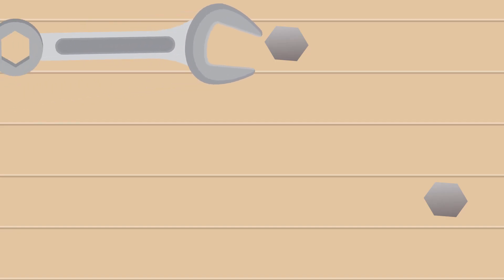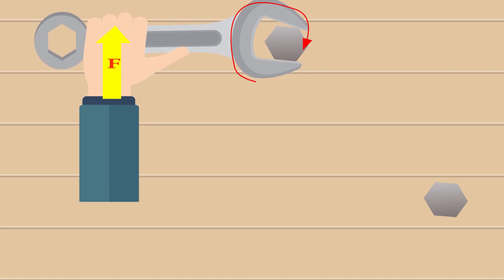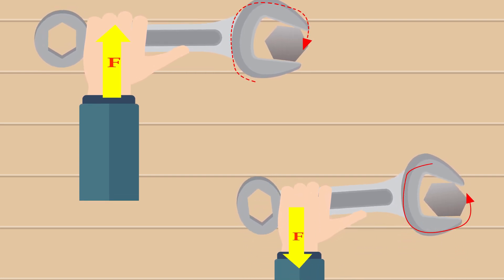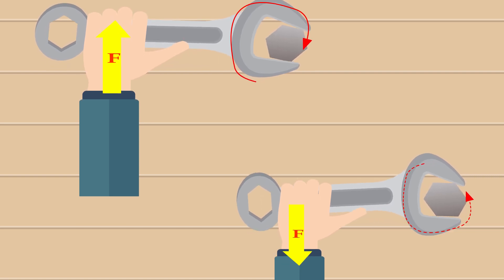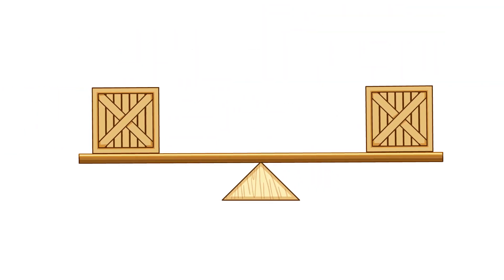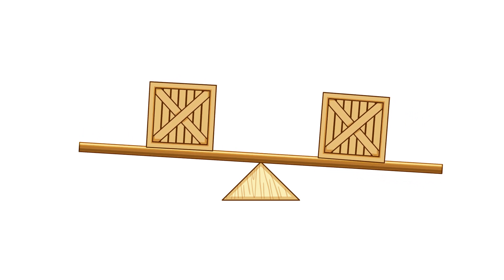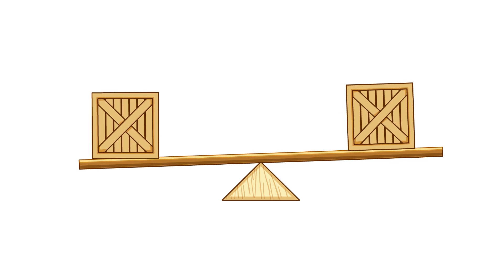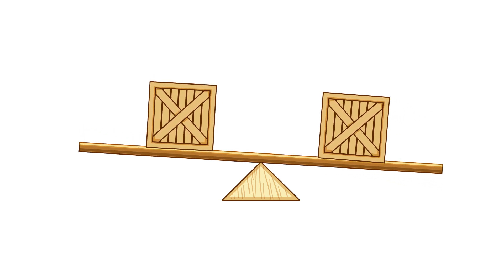principle of moments animation | clock wise and anti clock wise torque animation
In this video you will learn about principle of moments through this easy and understandable animation